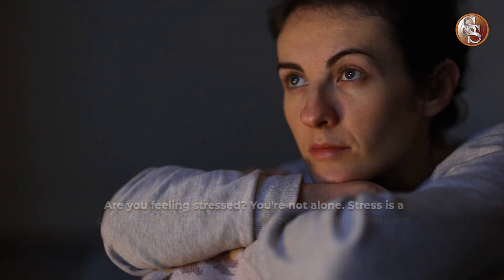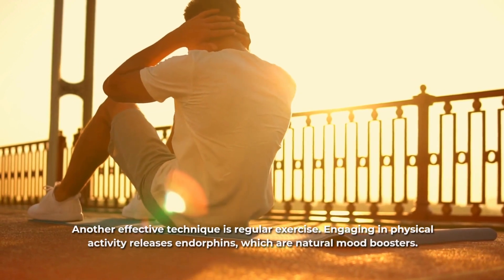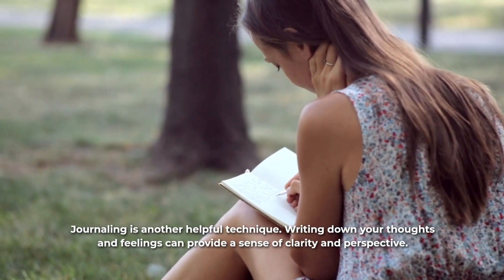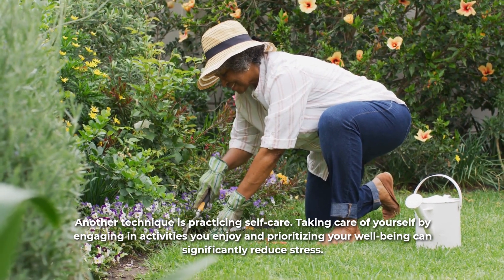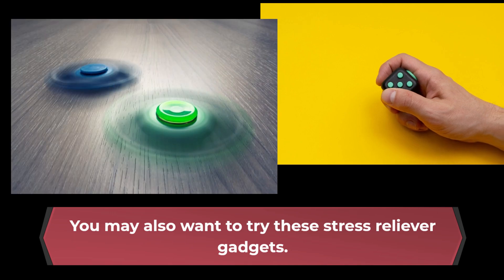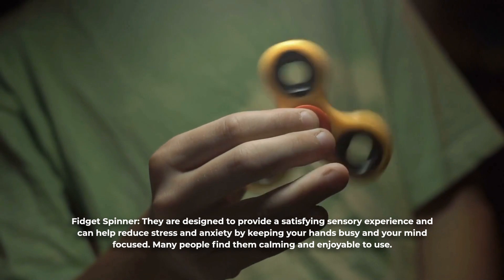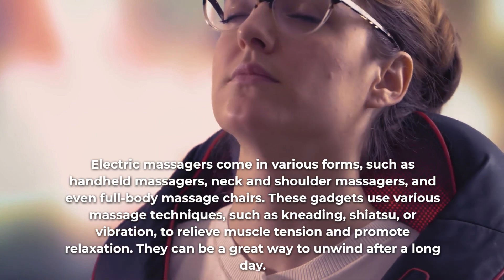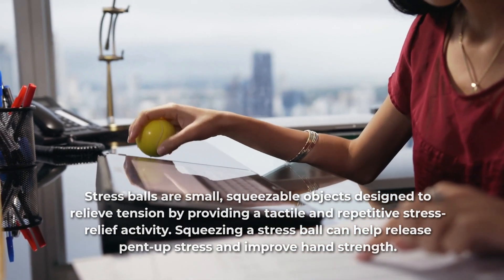Stressed Out? Hear this.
Explore some techniques on how to relieve stress. Here are some gadgets that are proven to release yourself from stress:
Pidget Spinner
Electric Massager
Stress Ball